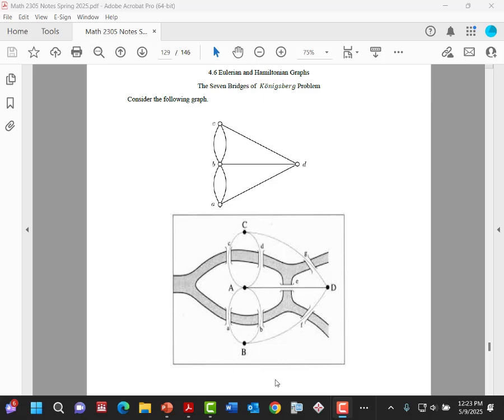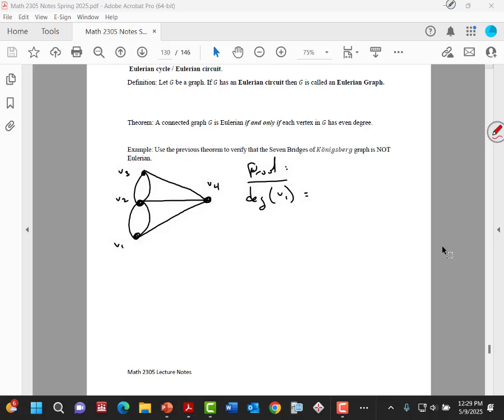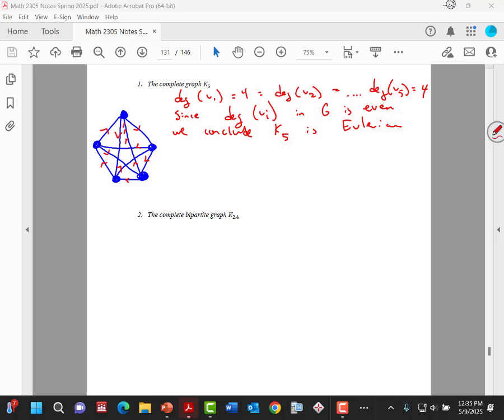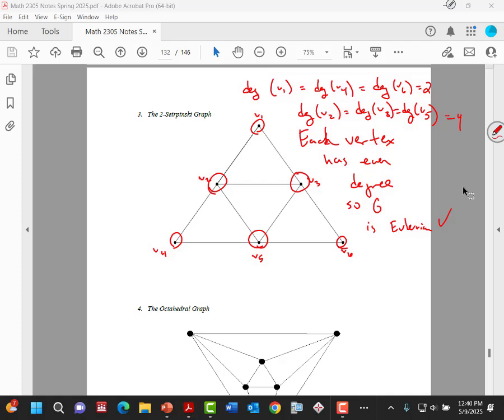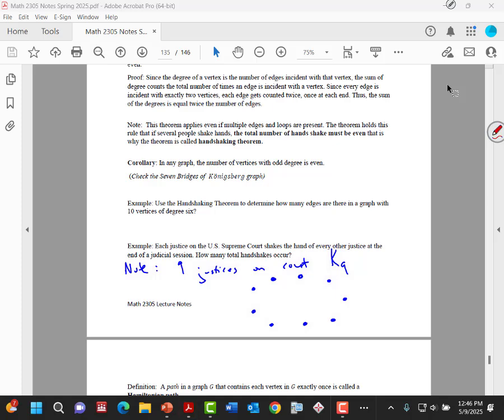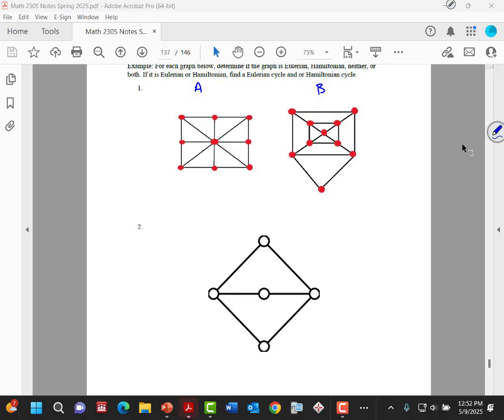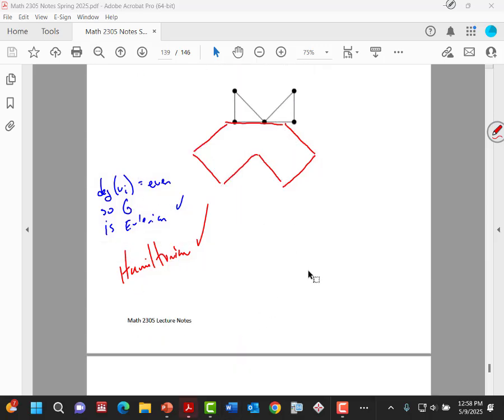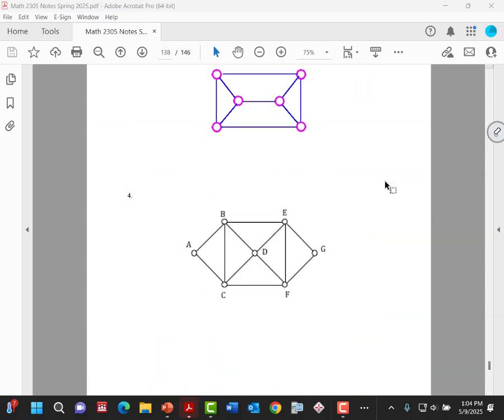4 6 Eulerian and Hamiltonian Graphs